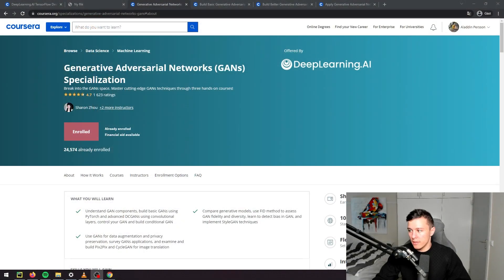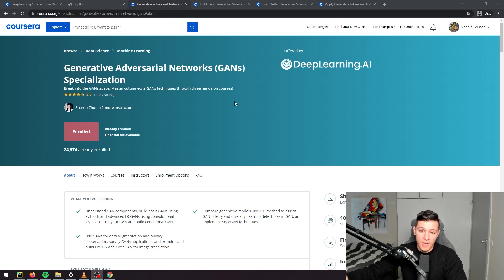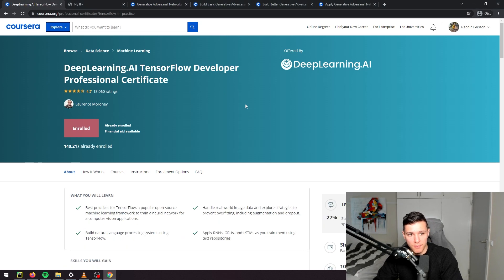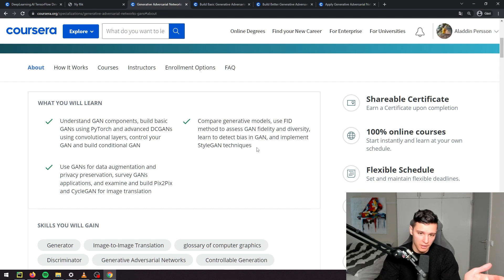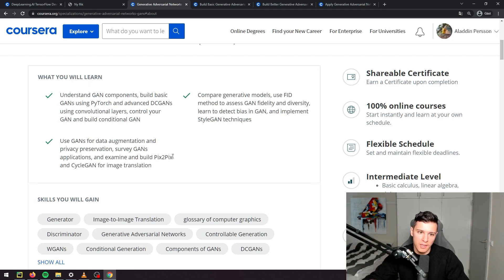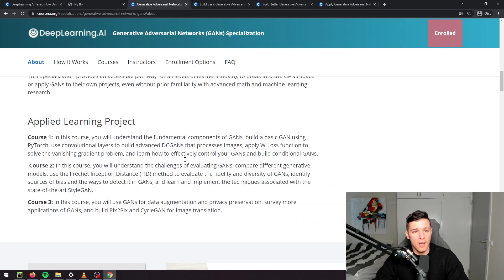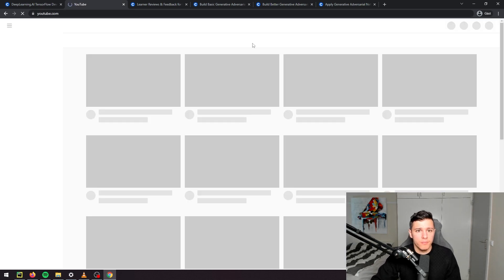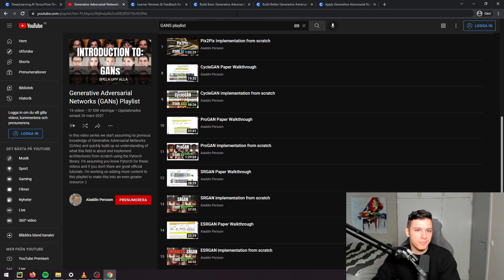GAN Specialization: A Comprehensive Review - Is It Worth It?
💻 My Deep Learning Setup and Recording Setup: